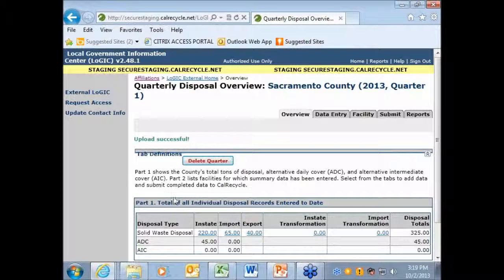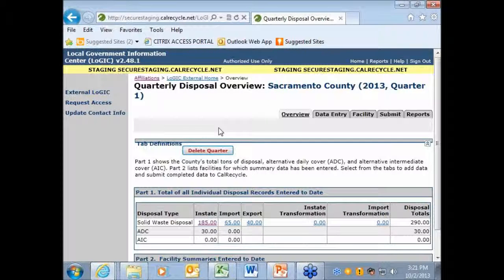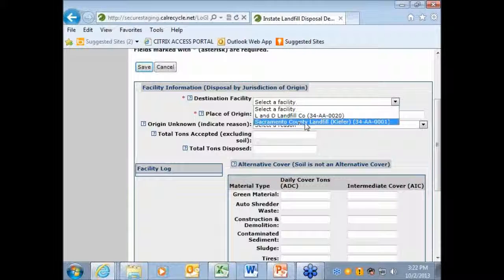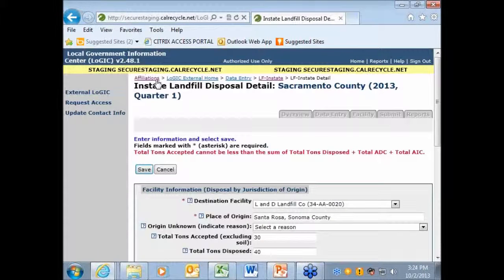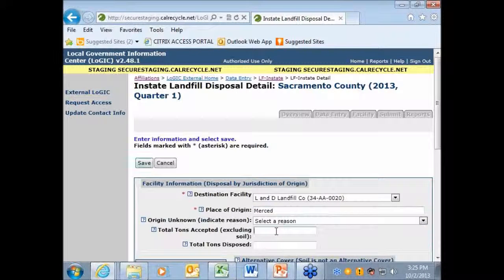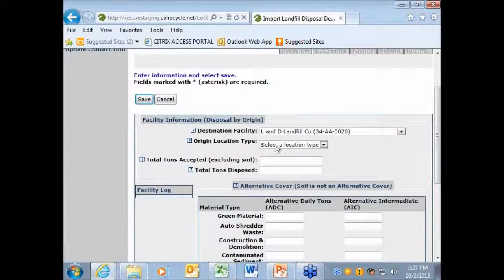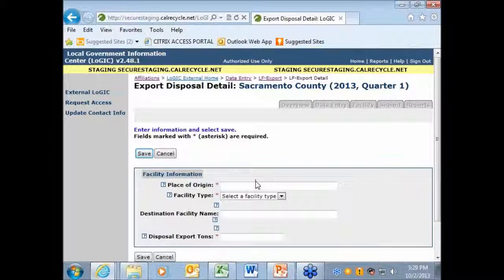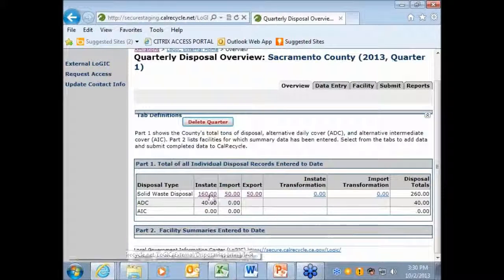DRS Data Entry Webinar Manually Entering Data